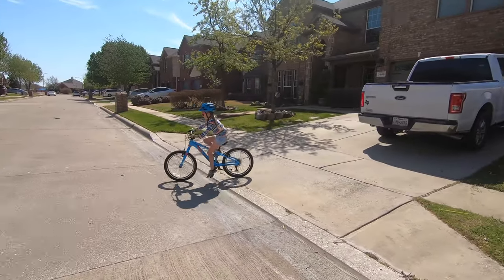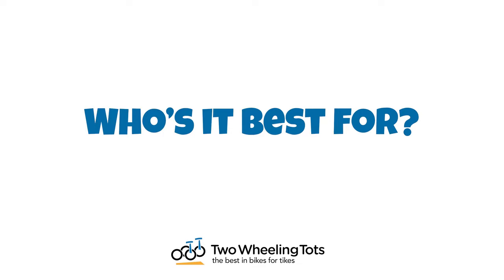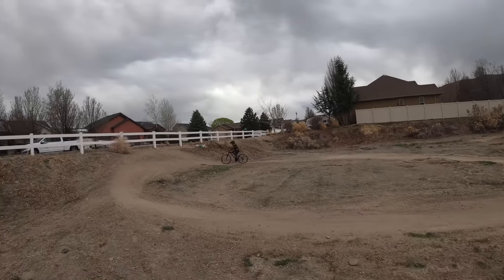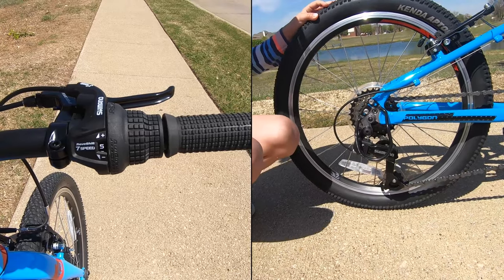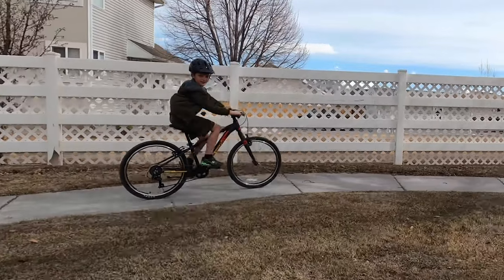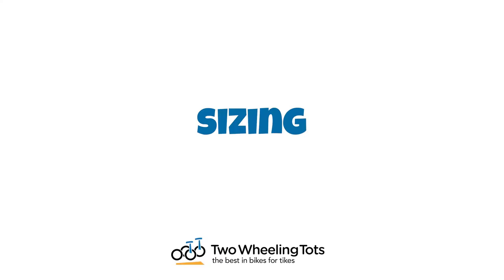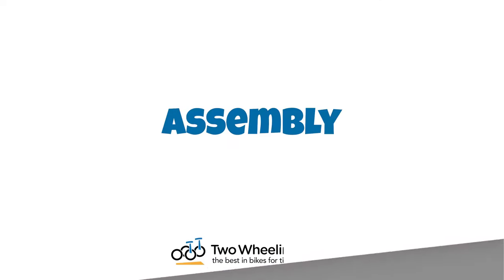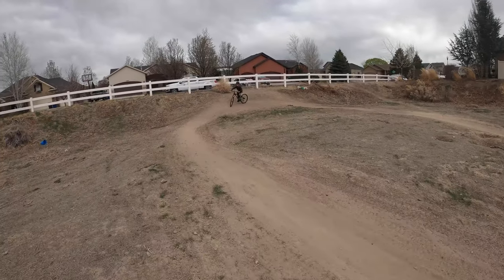Polygon Premier Ultralight Kids Bike Review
Polygon Bikes are a force to be reckoned with! Polygon kids bikes provide amazing quality and performance for their price.

Is a Polygon 20 inch or 24 inch kids bike right for YOUR child? Here are 7 things YOU need to know before you click that buy button.
0:24 1. Who's it best for?
1:25 2. They're Lightweight
2:03 3. Gearing & Drivetrain
3:13 4. Brakes
3:36 5. Sizing
4:04 6. Assembly

This review will cover the Polygon 24 inch bike and the Polygon 20 inch bike.
If you’re on a budget and looking for a neighborhood bike or a multi-use bike for paved or basic dirt trails, go for the Polygon Premier. Whether your child is a timid rider or an aggressive rider, go for the Polygon Premier! Yes, they are that good for their price.
With a semi-upright position that allows kids to sit up for everyday rides around the neighborhood, or aggressively lean into jumps or steep inclines, the Premier is very versatile.

While the Polygon Premier Ultralight has the look and the feel of a true mountain bike, due to its basic components, it’s not quite ready to tackle single track, but with its lightweight build and kid-friendly geometry, it’s a great starter bike for basic trails.

At this price point and under, kids bikes are typically bulky and heavy.
The Polygon Premier 20 inch and 24 inch bikes are lighter or on par with most quality kids’ bikes. Lightweight bikes are key to providing an easy, intuitive riding experience for kids. Heavy bikes are typically much harder for kids to maneuver and kids tire out more quickly.

That lightweight frame also looks pretty sweet and features a matte paint job with premium heat-transferred decals.  You won’t find any cheap stickers on a Polygon that will scratch off with time!

While the gain ratio of the Polygon is pretty narrow in range (neither bike has a really high or low gear), its 7 gears provided plenty of power to get up mild hills as well as easily power up rolling dirt paths, jumps, or pump tracks with ease.

The Polygon Premier 20 and 24 inch are equipped with the same Shimano Tourney components set. Both the shifter and the derailleur performed great out of the box, but they certainly aren’t high-end components that will last for years to come.

In order to help preserve the life of the derailleur, Polygon has equipped both size bikes with a derailleur cage and a derailleur hanger. Both can be lifesavers in protecting derailleurs from being damaged or bent as a result of a crash or from simply setting the bike down onto the derailleur.

The Shimano Tourney grip shifter can be problematic for some young riders, especially those new to shifting on 20 inch bikes. Due to the large protrusion on the rotating portion of the Tourney shifter, it can be difficult for some kids with small hands to engage the twist grip to change gears.
To be fair, the Shimano Tourney shifter is very common at this price point, making this an issue with ALL bikes in the Premier’s price range.
Brakes

The Polygon Premiers come with quality v-brakes that provide plenty of stopping power with minimal effort. High-end bikes do offer better quality braking via Tektro branded brakes or mechanical or hydraulic brakes, but they lead to a large overall increase in the price of the bike. For the average rider, the brakes on the Polygon will do just great.

Polygon Premier Ultralight Kids bikes are available only in 20” and 24” models. With kid-friendly geometry, these bikes feature much lower seat heights than any 20” or 24” bike you’ll find at a big-box store. The 20” has a minimum seat height of 21.25” while the 24 inch bike has a minimum seat height of 25.5”. For help finding the right size bike for YOUR child, check out our Kids Bike Sizing video.

Selling only factory-direct to consumers, Polygon takes the time to prepare and package their bikes to make assembly quick and easy. Like all brands, the handlebars, front wheel, and pedals need to be installed upon arrival. We were particularly surprised to find that the brakes on both of the bikes didn’t need any adjusting out of the box.  This is rare, even among high-end bikes. Considering brake adjustments are usually the most complicated part of assembling a bike, this will come as welcome news to parents!
Polygon Premier Ultralight Kids Bikes

Reviewer: Natalie Martins
Videography & Production: Fressia Eames